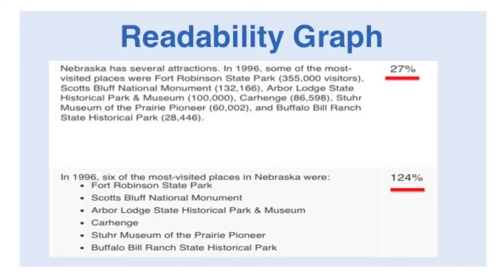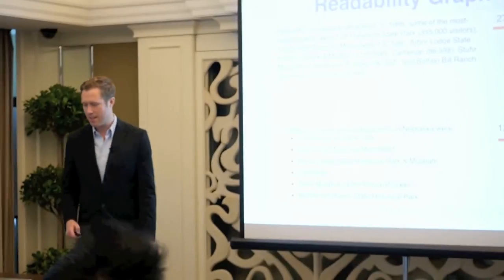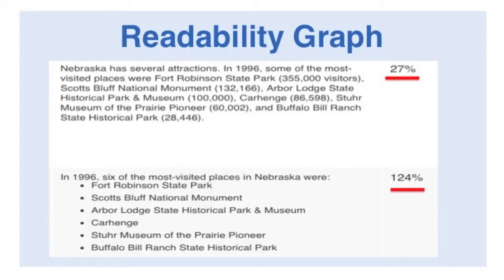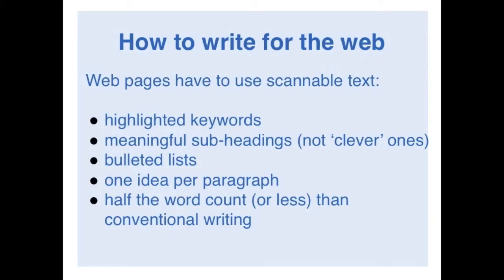5 Tips On Writing For The Web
Learn 5 tips on writing for the web tips with copywriter Jesse Forrest. If you want to learn how to write for the web, then watch this informative video from a recent seminar. For more web writing tips check out more free training over at: